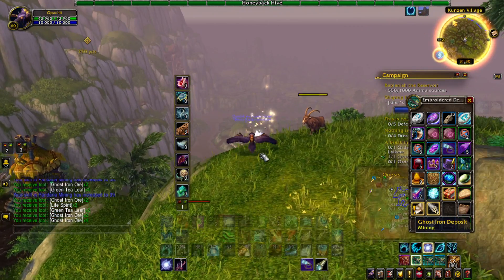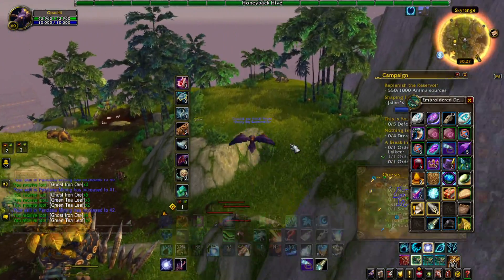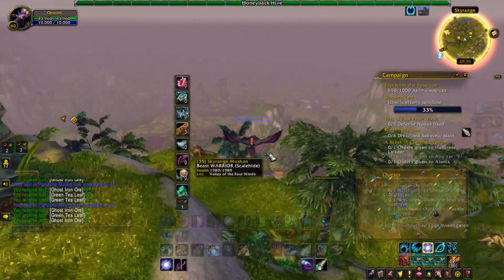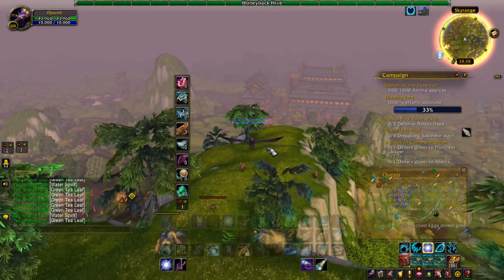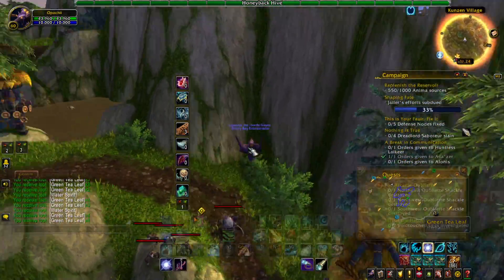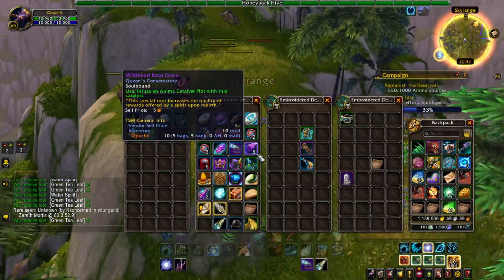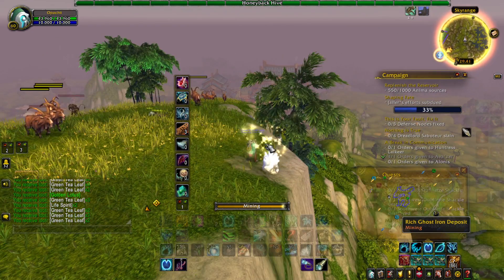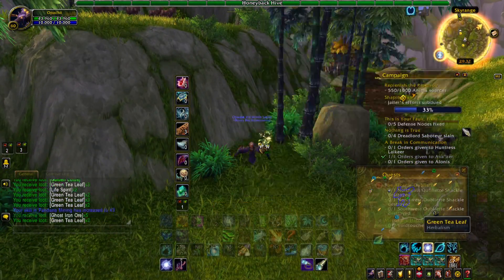I Don't Think @Studenalbatroz Knows About This Buff That Allows You To Make More Gold Here WoW Gold